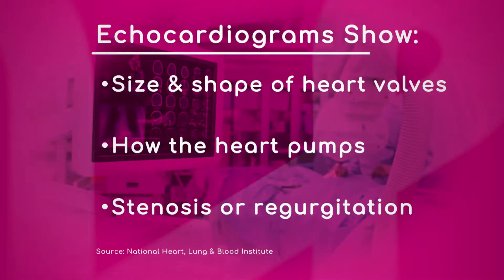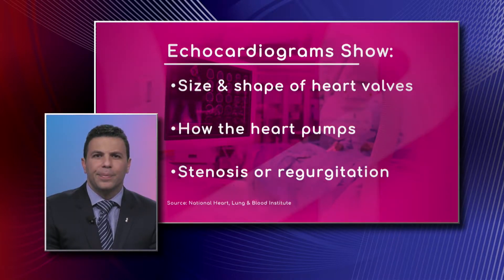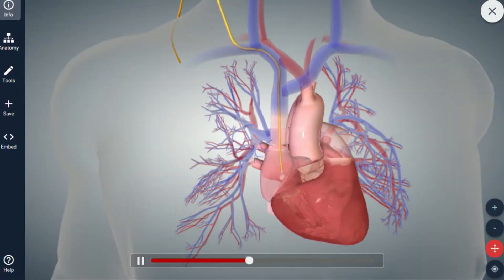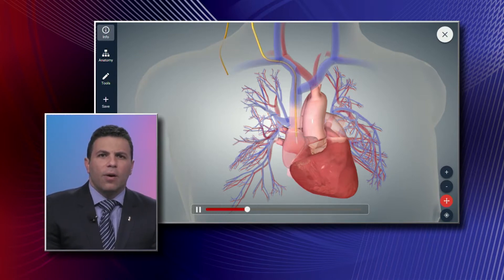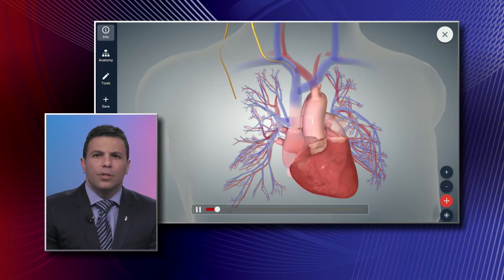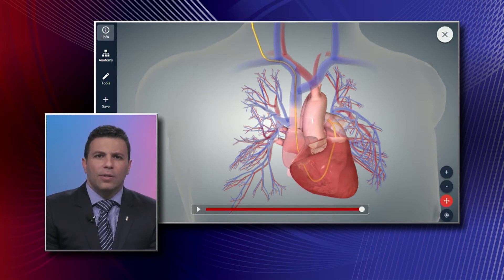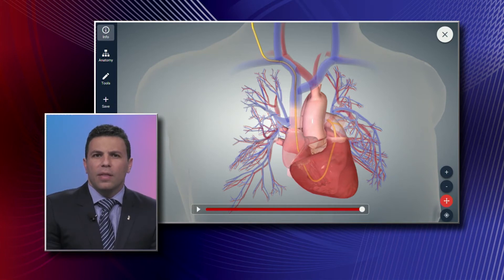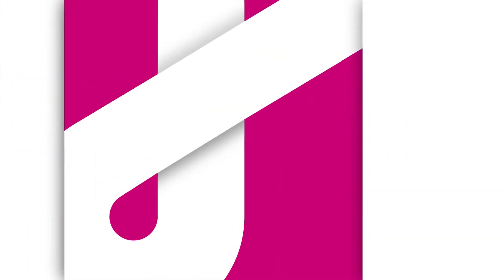Diagnosing Heart Valves Disease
Echocardiogram is one of the best tests for diagnosing valve disease. It shows the size and shape of heart valves, how the heart pumps and stenosis or regurgitation. Dr. Elliot Elias, Cardiologist with Miami Cardiac & Vascular Institute, explains what heart catheterization is.